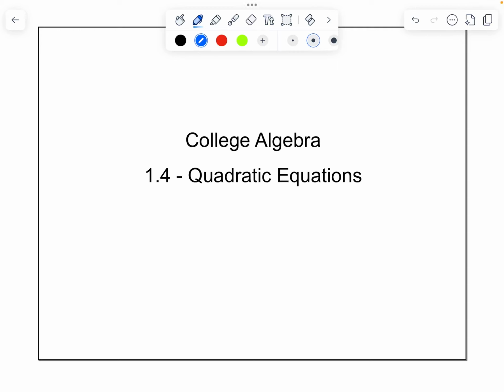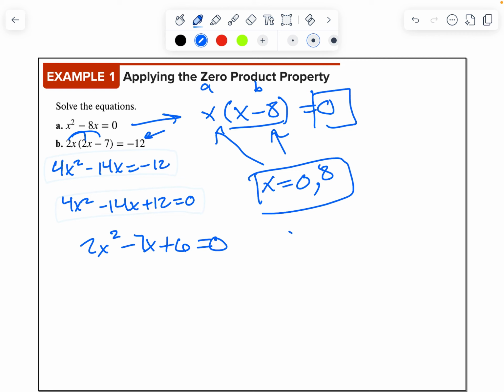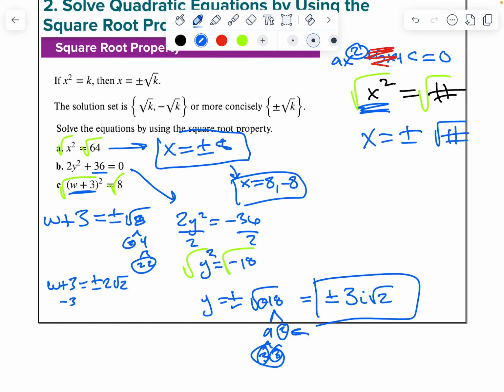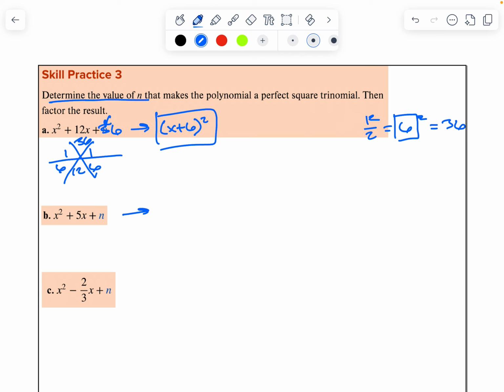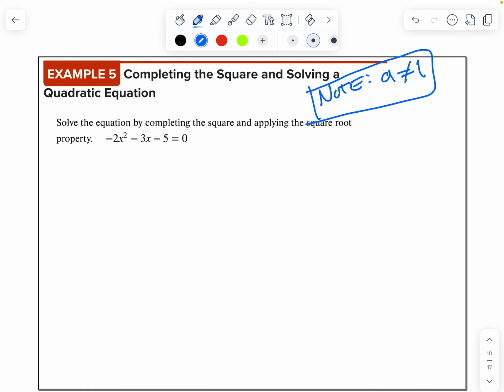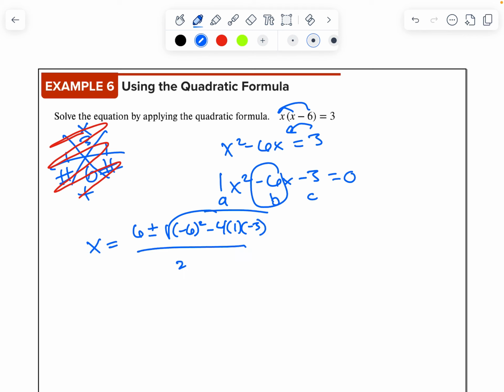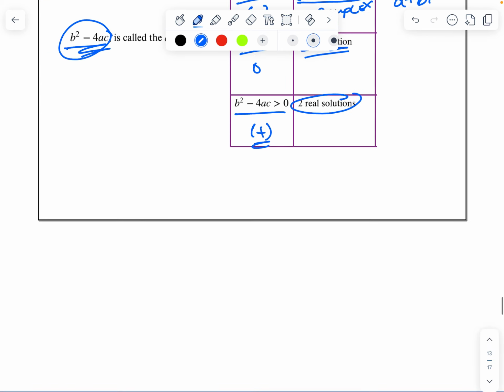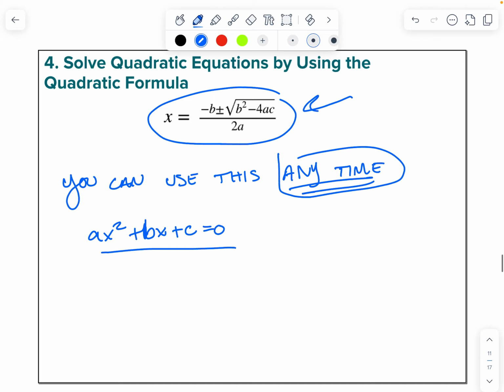College Algebra - Quadratic Equations